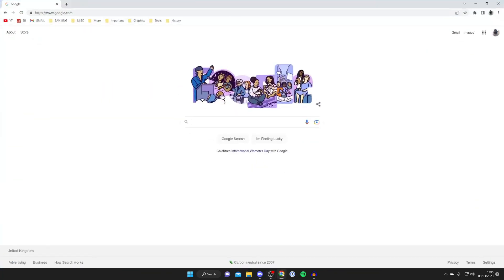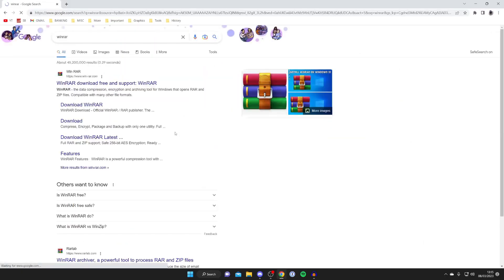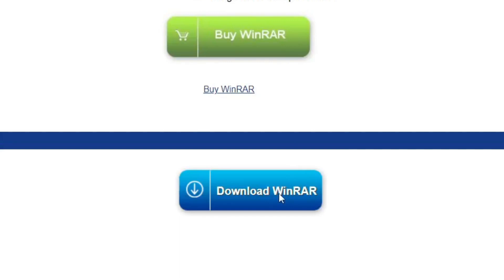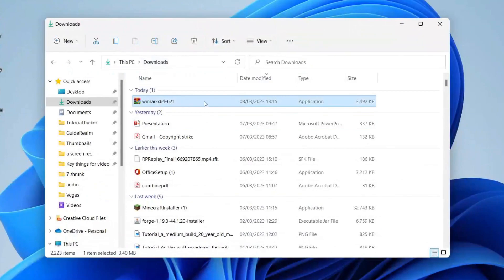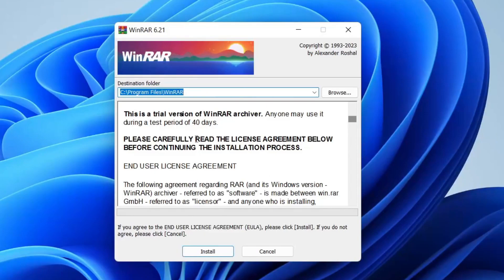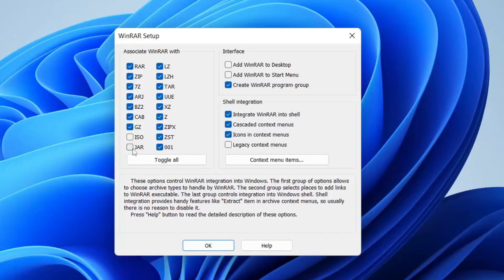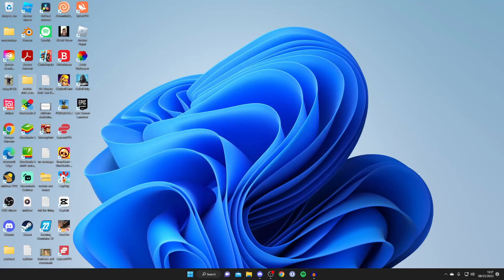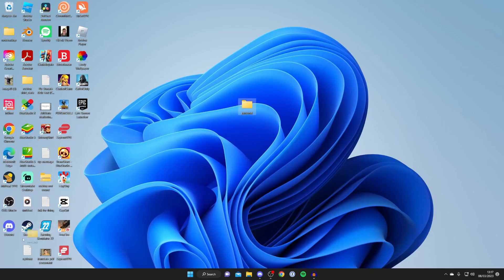How To Download WinRAR For PC - Full Guide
I show you how to download winrar for pc and how to install winrar in this video.

GuideRealm